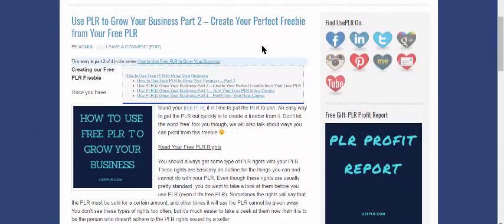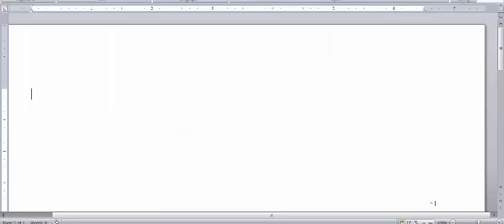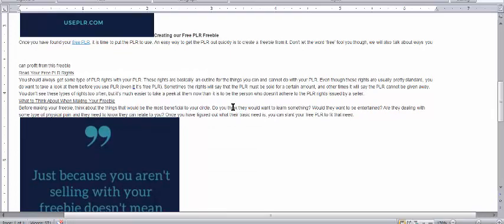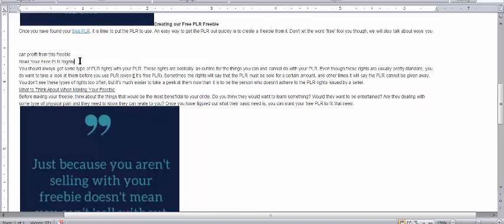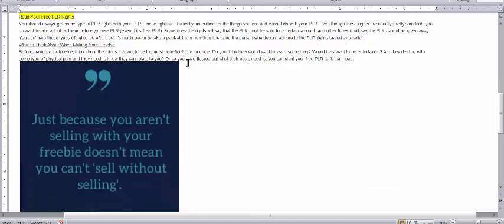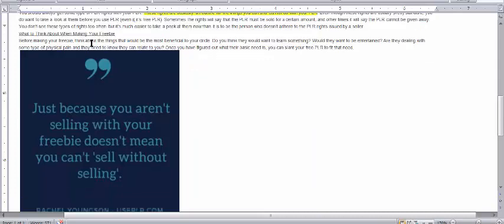Content Repurposing Challenge – Day 2 - Pick Your New Post Format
Now that you have picked your blog post, it is time to start repurposing that post. Repurposing is an easy way to breathe new life into something older. And the best part is that your readers will firmly believe that you have created a brand new post.